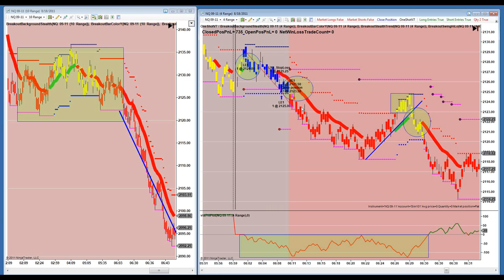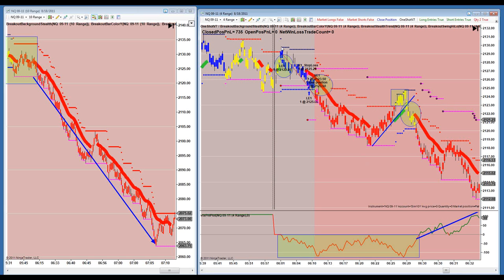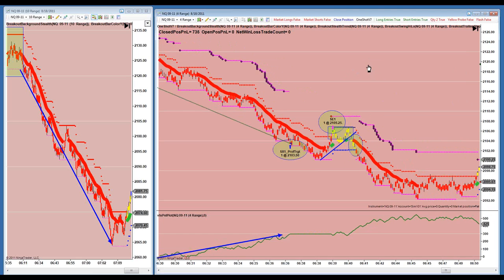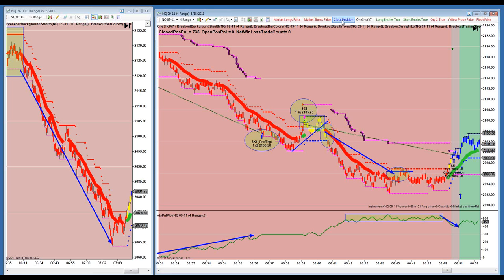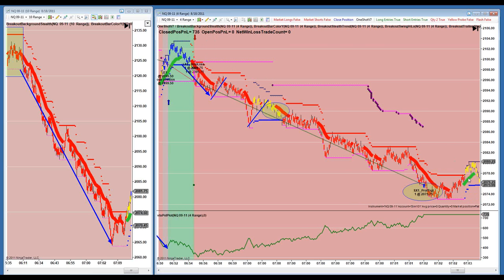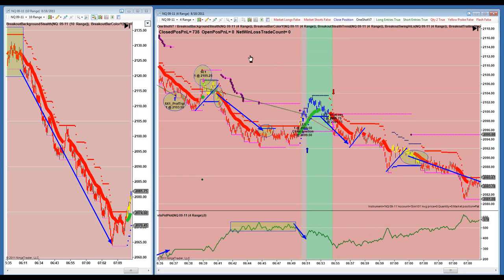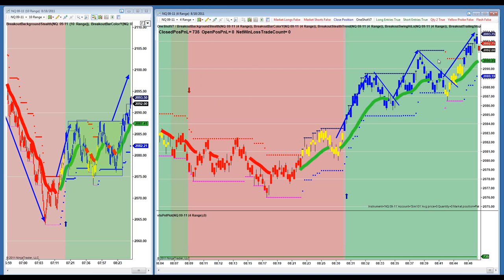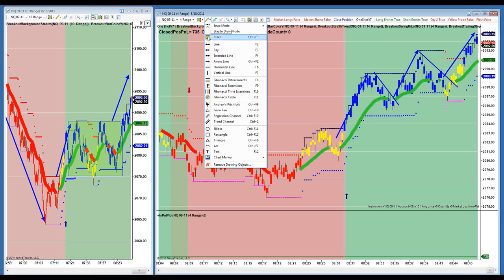Live Trading Room August 18th 2011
Here is our Live Trading Room that we host Monday - Friday from 8:00 AM CST to 11:00 AM CST. In here we teach and show you how to trade the market live. We show how we trade our system and we take trades. We trade the EMD, TF, NQ, CL (Crude Oil), GC (Gold), 6E, 6B, and various other instruments that we feel will be poised for good moves during our live trading times.